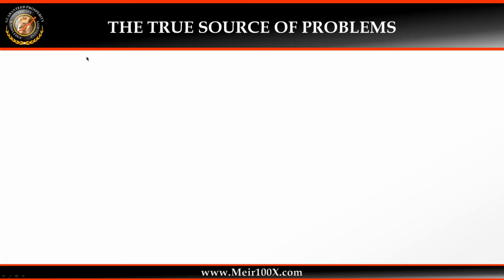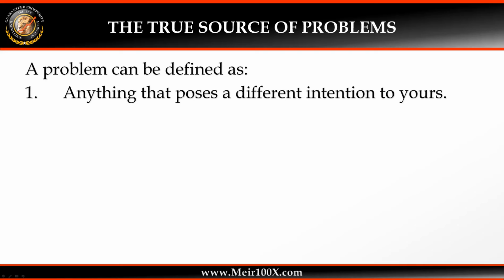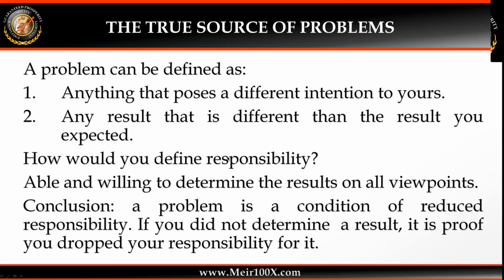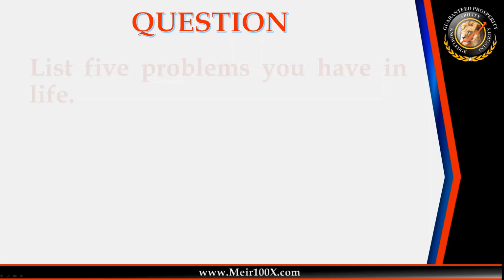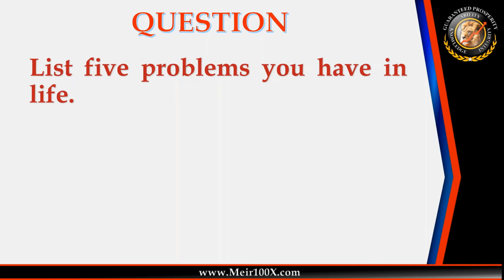Learn The Principles Behind Solving Problems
How does one solve a problem?

Don't wait! Find out more now about Guaranteed Prosperity and our programs, podcast, and other powerful offerings!

Guaranteed Prosperity was founded in 2012 by Meir Ezra, an international entrepreneur with multi-million dollar businesses and clients across the globe.

GP (as our clients call it) established itself as the only coaching and seminar business that guarantees its results.

Meir had been speaking and consulting for 15 years prior, to help friends and colleagues on the side, and so it came as a natural progression from helping friends casually to establishing a platform from which many others can benefit as well.

Meir's son, Gal Ezra, grew up to achieve a wide range of success in his own right (starting his first multi-million dollar company by 25), and yet always had the dream of helping others by working with his father.

Joining Guaranteed Prosperity, GP is now a father and son team that works closely in delivering courses across a wide range of subjects including business, relationships, wealth, and more - all with the aim of expanding GP to help more people and create a golden age of prosperity for the world.

At GP, we know that by improving the individual, you improve the team, the business, the family, and the planet - this is our purpose.